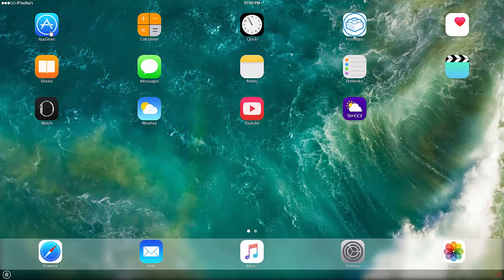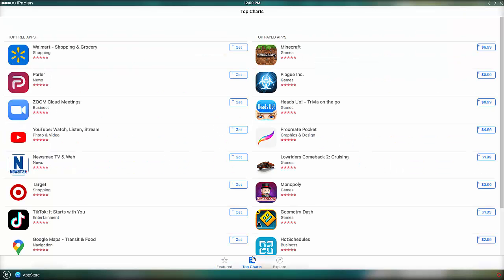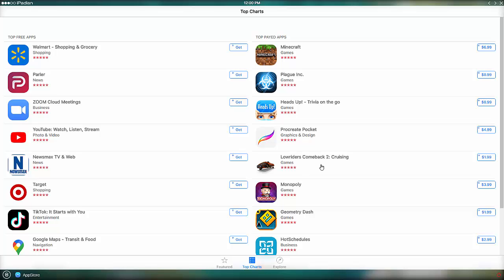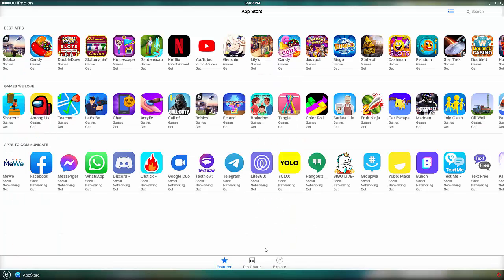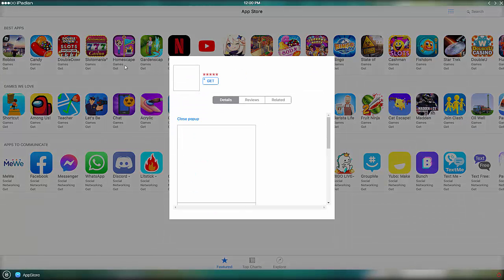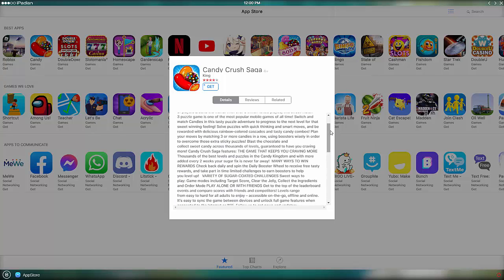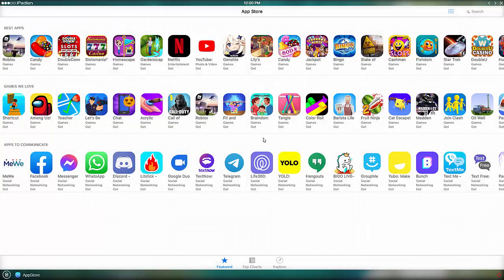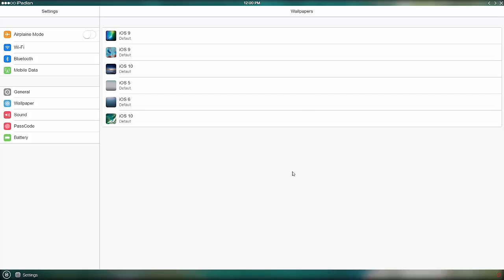iPadian Review 2020 | iPad Emulator For Windows 10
iPadian is the popular software that allows using iPhone and iPad applications on PC. This emulator allows the use of iMessage and Siri on PC as well as allowing you to use all the Apple Store App.